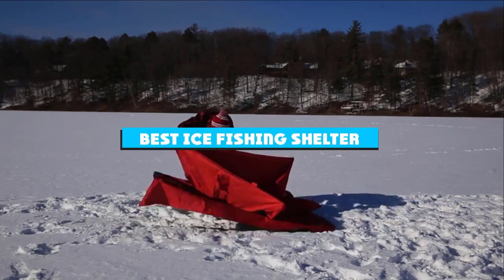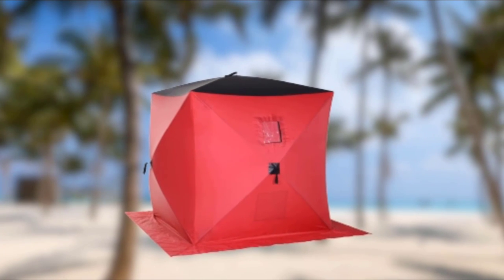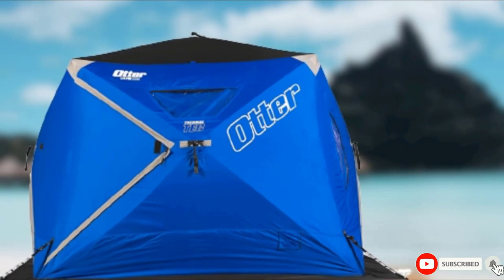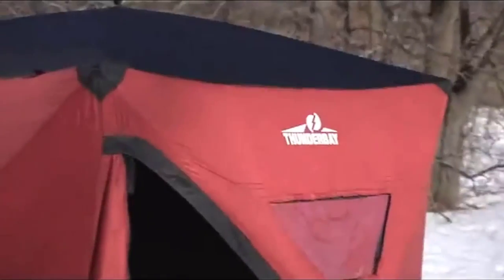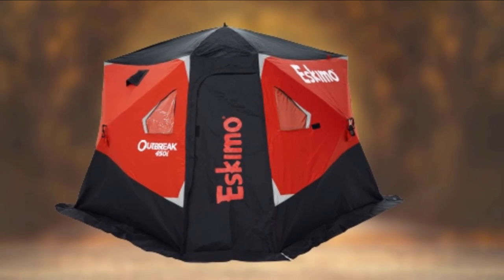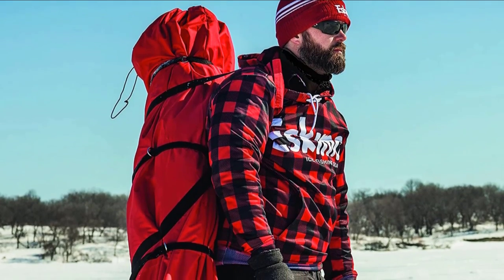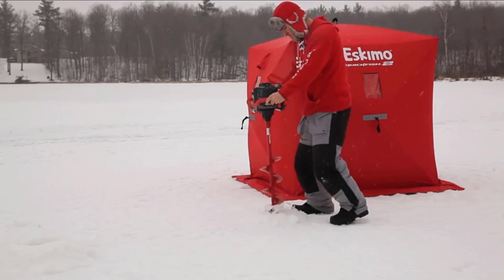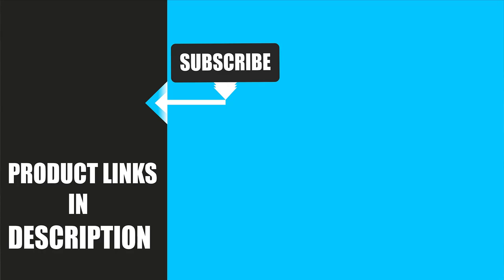Best Ice Fishing Shelters In 2024 - Top 10 New Ice Fishing Shelter Review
Links to the Best Ice Fishing Shelter we listed in today's Ice Fishing Shelter Review video & Buying Guide:

Top 10 Ice Fishing Shelter' List:

7. Outsunny 2 Person Pop Up Ice Fishing Tent
6. Otter Xth Pro
5. Clam Nanook XL
4. THUNDERBAY
3. Eskimo Outbreak 450I
2. Eskimo FatFish 949i
1. Eskimo Quickfish

In this video, we have gathered the Best Ice Fishing Shelter on the market today, so your fishing adventure will be much more thrilling. After extensive research, considering all types of consumers, we made this list based on our opinions and ranked them based on quality, durability, brand reputation, and other important things. So, without worrying a bit, get the best Fish Finder GPS right now.